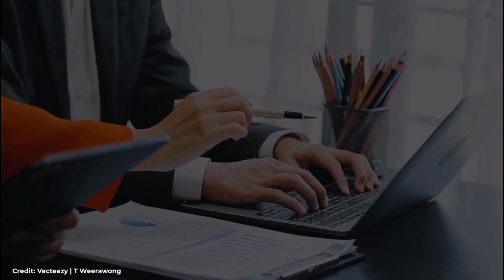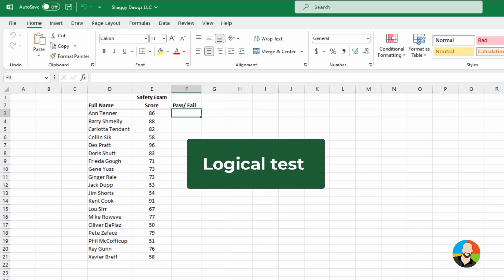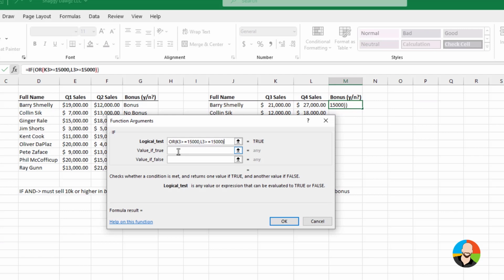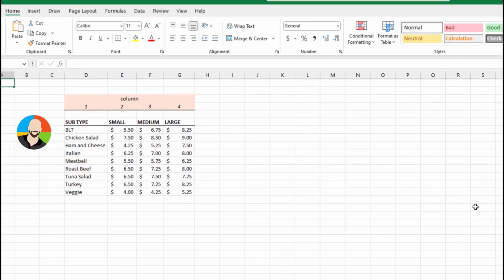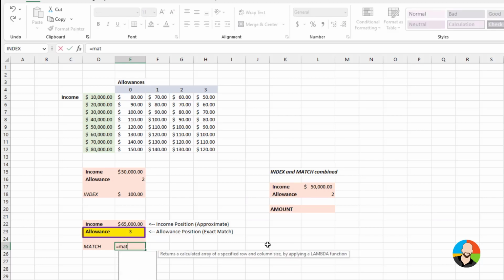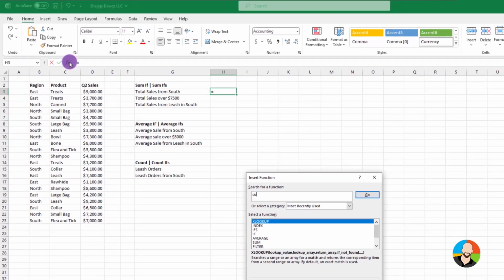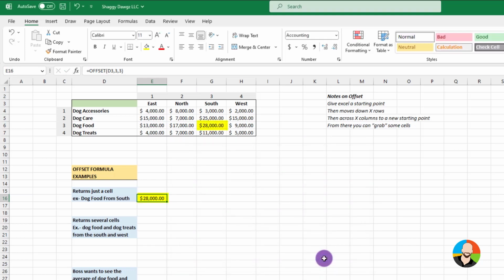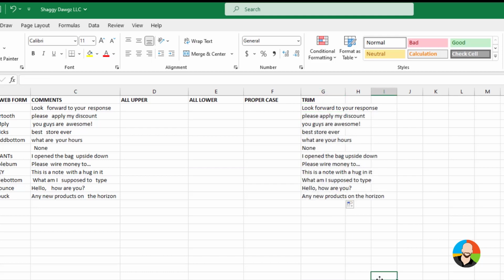Top 10 excel excel formulas to know for interviews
Just imagine: you're on a job interview and your asked to give your top 10 excel formulas.  😮

How would you respond?

Sure, there are many ways to answer this, yet in this video we'll give you a list of functions that are very commonly used in most businesses, and will get an interviewers attention.

In this video we'll show you how to use the following:

SUM
AVERAGE
IF
VLOOKUP
INDEX
MATCH
SUMIF
OFFSET
IFERROR
TRIM

⌚Timestamps
0:00 How knowing a specific function list helps during interviews
1:15 SUM
4:10 AVERAGE
4:50 IF, IF And, IF Or, Nested IF (IFS)
13:10 VLOOKUP
17:35 INDEX | MATCH Intro
18:05 INDEX
19:30 MATCH
23:20 INDEX and MATCH combo
24:37 SUMIF
27:50 OFFSET
32:48 IFERROR
34:19 TRIM

📘 Resources (on the house)